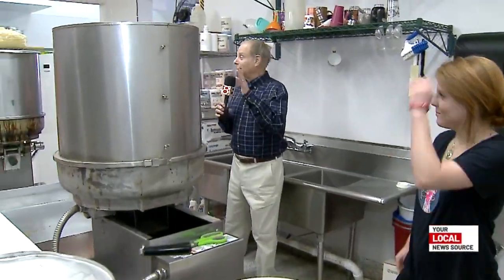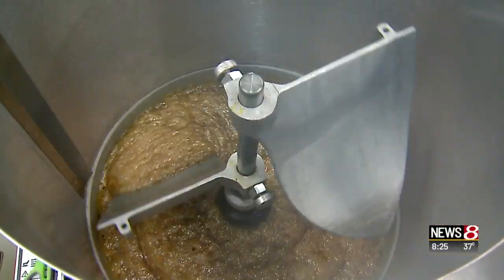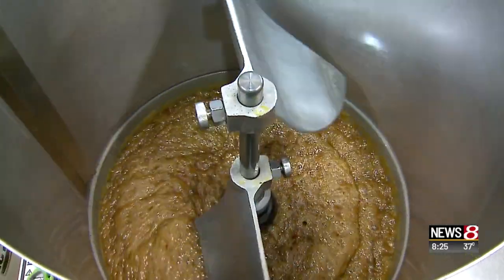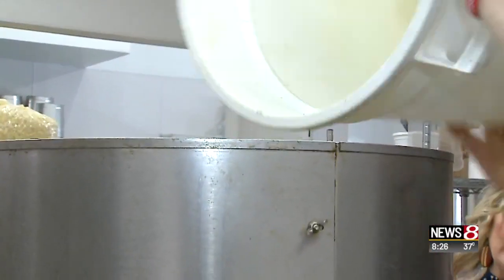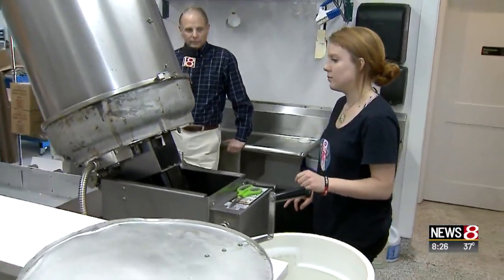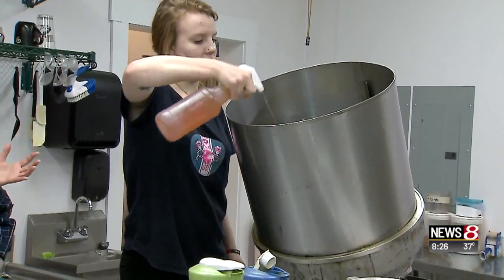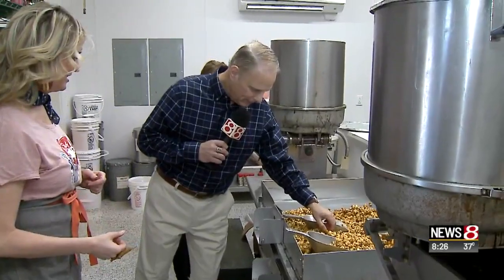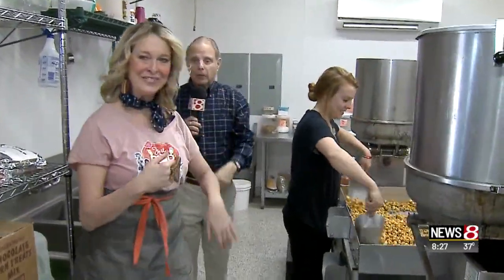Dick Wolfsie pops into Broad Ripple gourmet popcorn shop - Part 3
Dick Wolfsie | News 8 Daybreak at 8